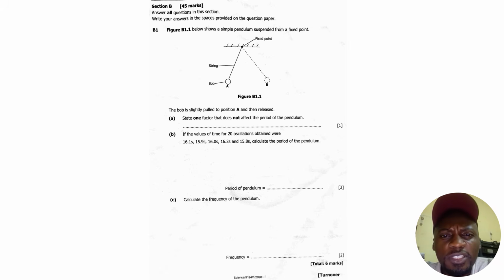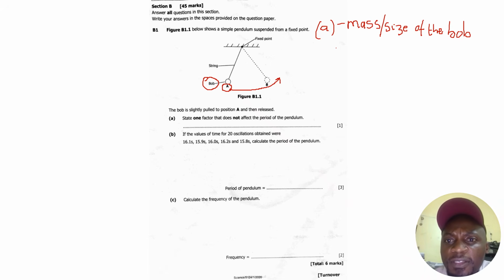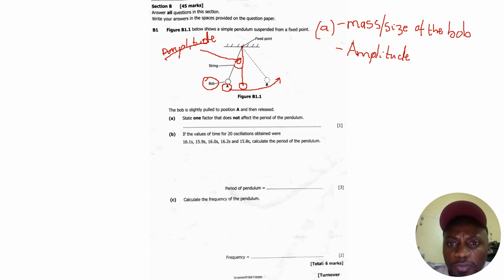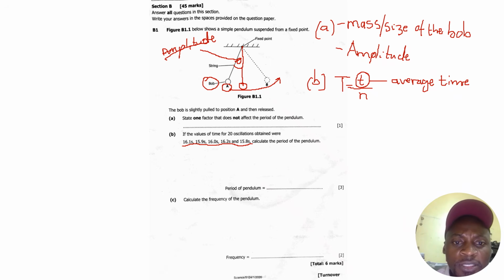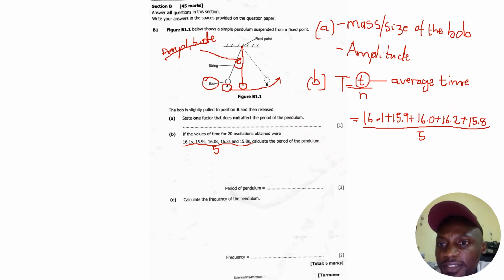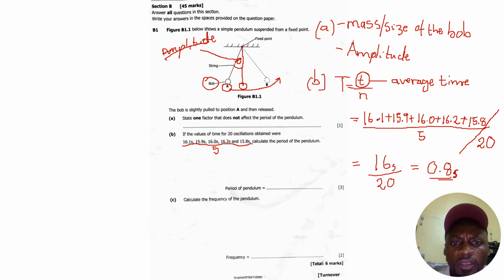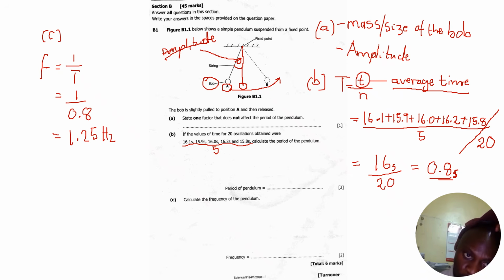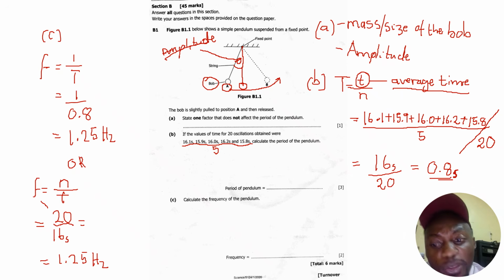SECTION B, QB1, 2020 G12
GRADE 12 2020,QUESTION B1. SIMPLE PENDULUM
ECZ PAPER